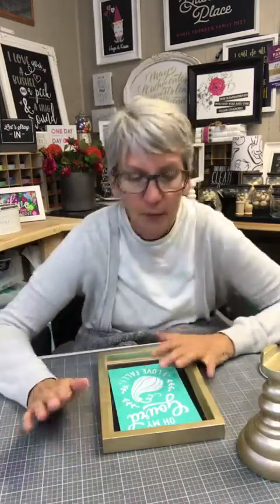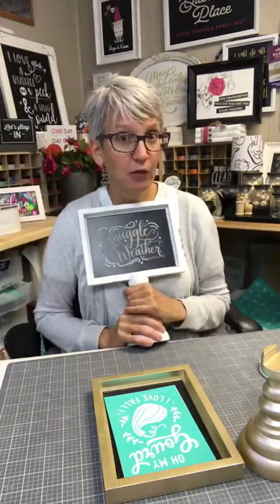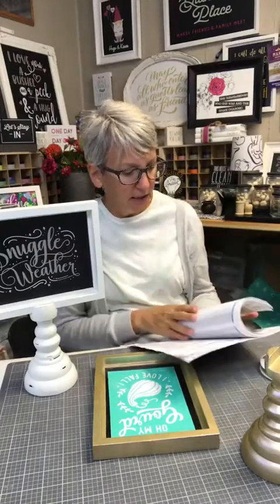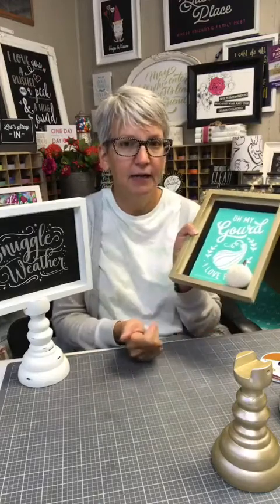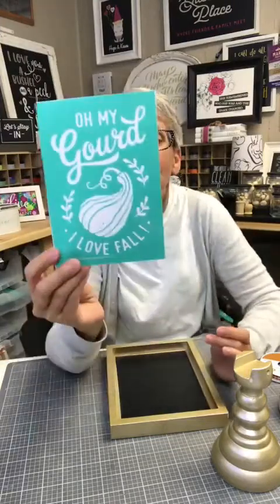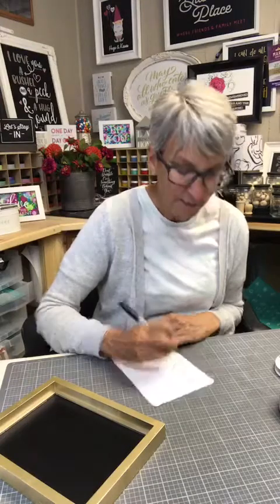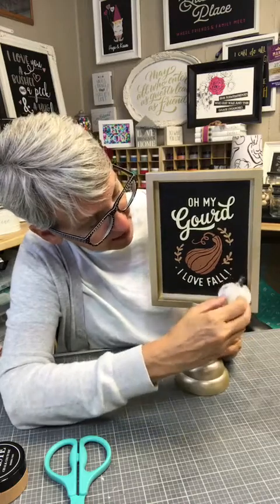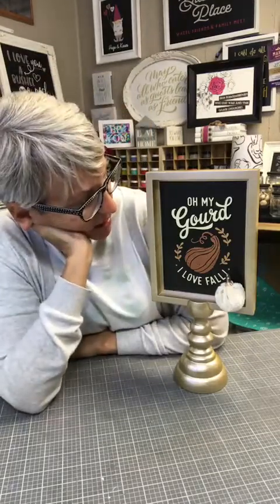Oh my gourd, I love fall-How to use Chalk Couture with Making Maria